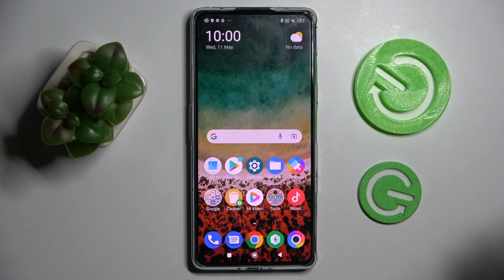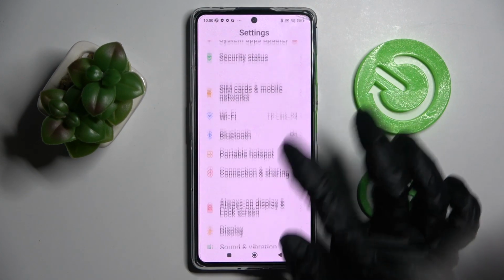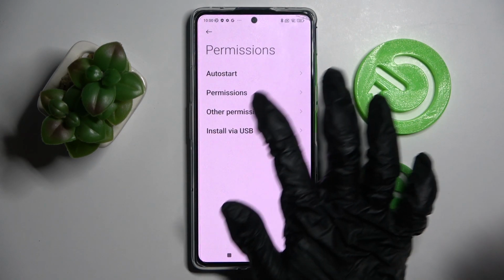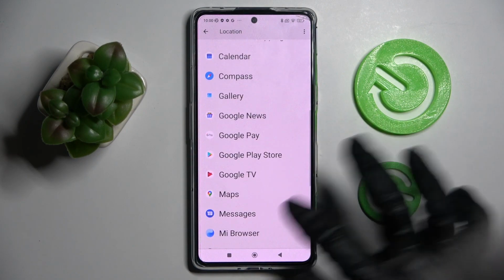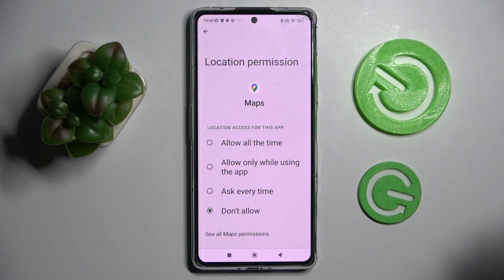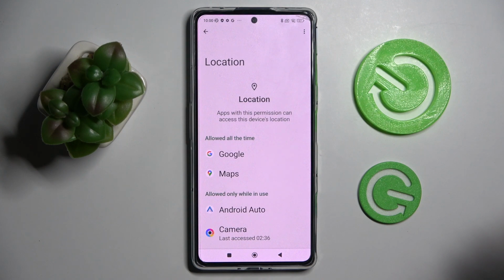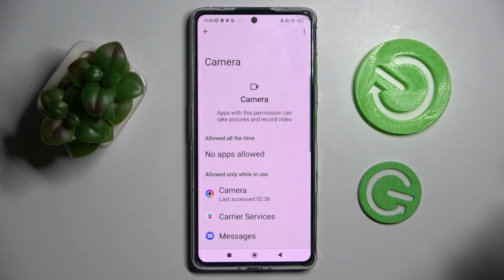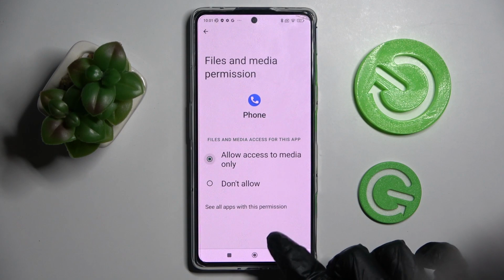How to Change Apps Permissions on XIAOMI Poco F4 GT - Manage Apps Permissions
Find out more info about XIAOMI Poco F4 GT:
If you want to know how to change apps permissions on XIAOMI Poco F4 GT, watch this tutorial. Our expert will show you how to enter the settings of the apps, and then how to manage the permissions. We will show you to allow selected applications to access the camera, photo gallery, contacts, location, etc., and how to revoke permissions. If you want to know more about your XIAOMI Poco F4 GT, visit our YouTube channel.

How to change apps permissions on XIAOMI Poco F4 GT? How to set up apps permissions on XIAOMI Poco F4 GT? How to change default apps permissions on XIAOMI Poco F4 GT? How to revoke apps permissions on XIAOMI Poco F4 GT?